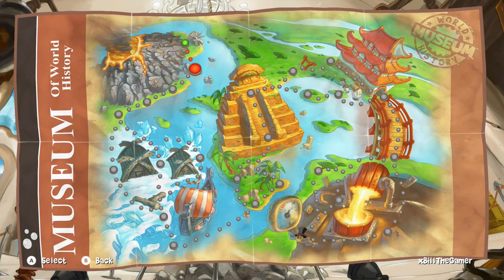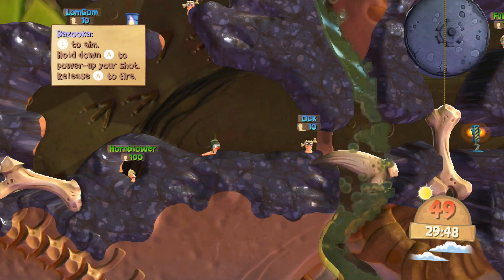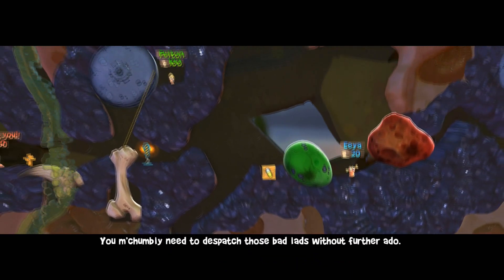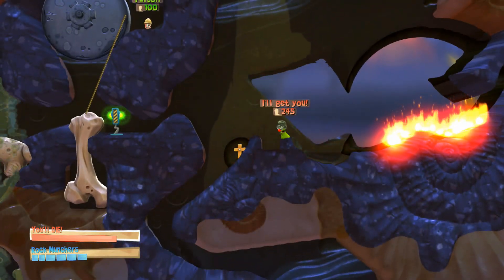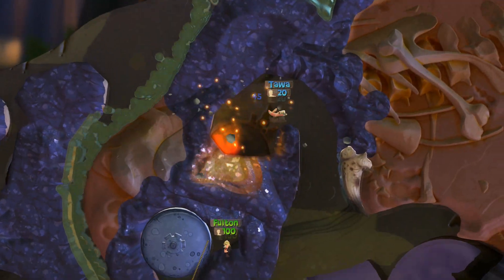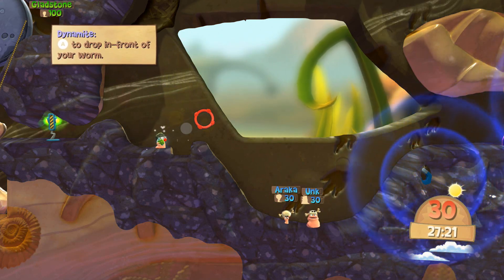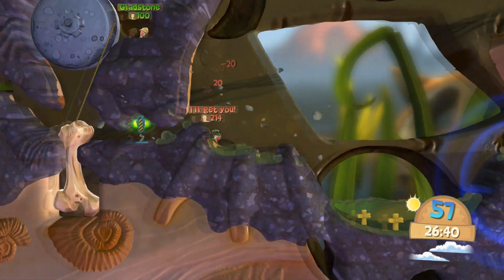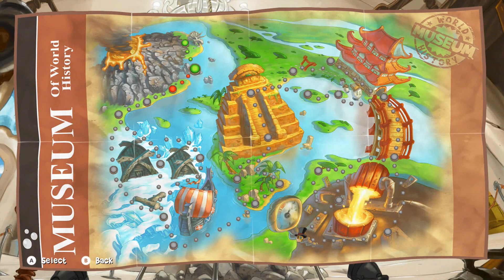Worms Battlegrounds Story Mission 02 Walkthrough: Ex Stinking Worms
If you want a YouTube gaming network partnership you can apply

Here is the social media you can follow me on to stay up to date:

I am most active on Twitter so following me on there will be best for updates about uploads and other cool stuff :D